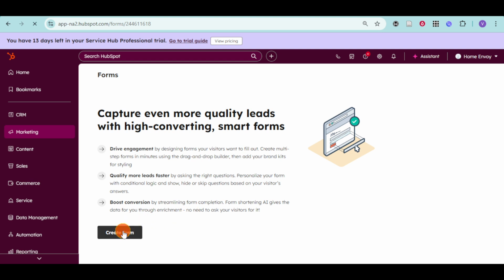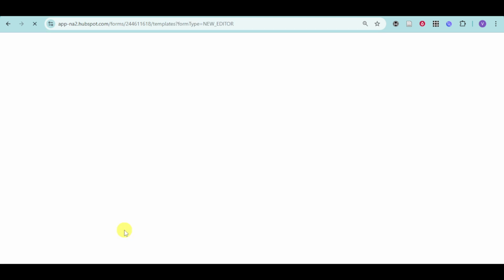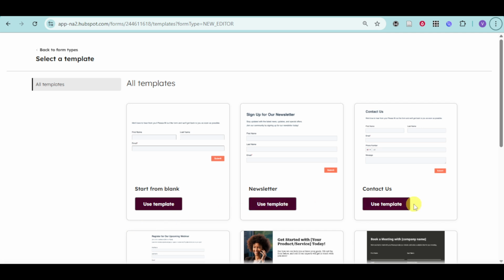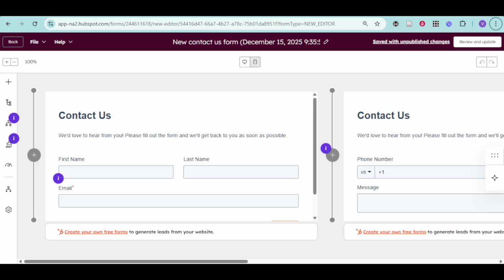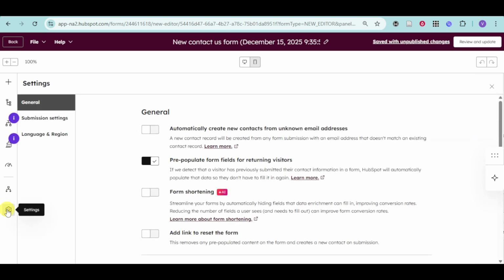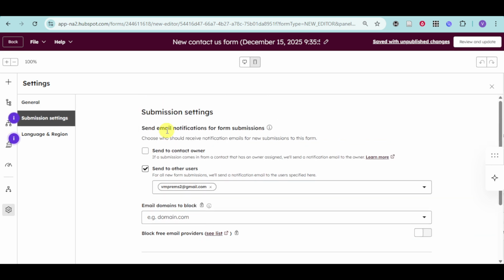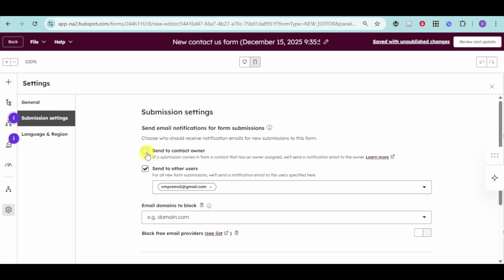How to Set Up Form Submission Notifications in HubSpot in 2026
Want to get notified instantly when someone submits a form on your website? In this 2026 tutorial, you’ll learn how to set up form submission notifications in HubSpot, so you never miss a new lead or inquiry.

You’ll see how to:
✅ Access and edit forms in HubSpot
✅ Enable email notifications for form submissions
✅ Customize notification recipients and settings
✅ Trigger internal alerts for your team
✅ Test notifications to ensure everything works properly

By following this tutorial, you’ll respond faster to leads, improve team communication, and streamline your follow-up process using HubSpot.